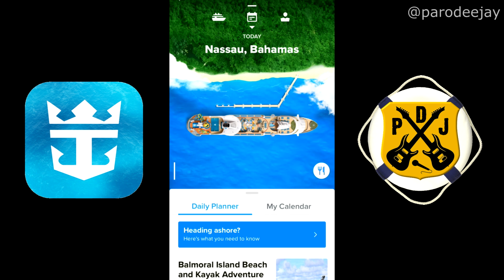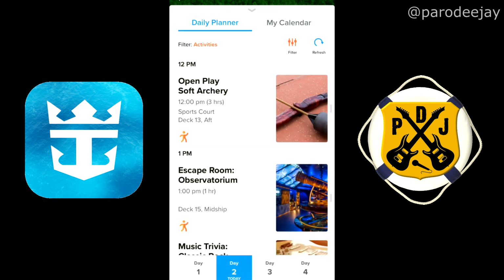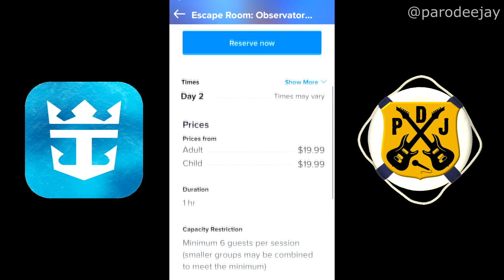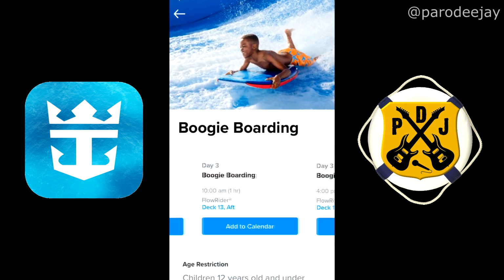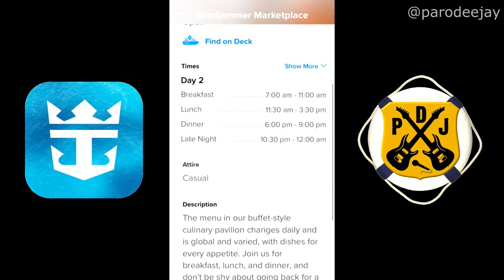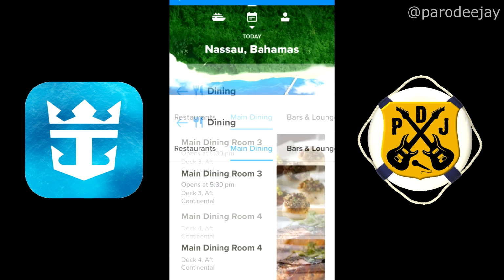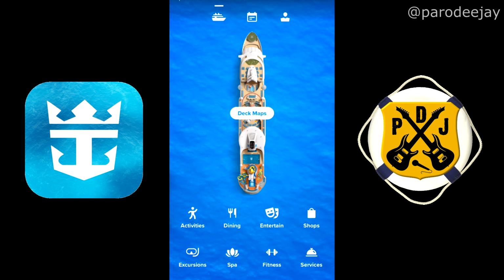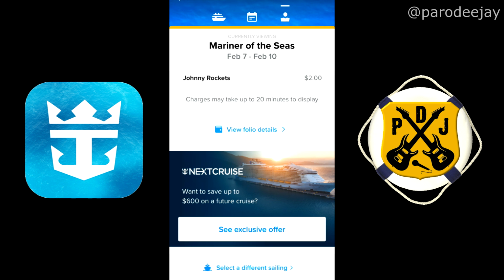Royal Caribbean International App Overview - How Does This Cruise App Work? - ParoDeeJay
How does the Royal Caribbean App work? What are all the cool new features? Check out our narrated tutorial and review of all the snazzy features! Join Voiceover Jay for this Royal Caribbean International App review from February 2020 while we were aboard the Mariner Of The Seas... :D